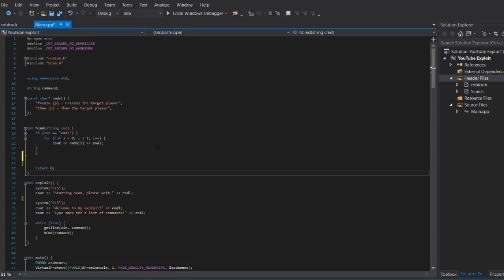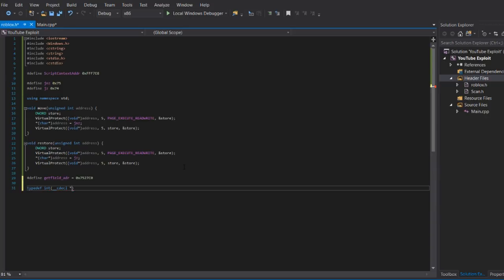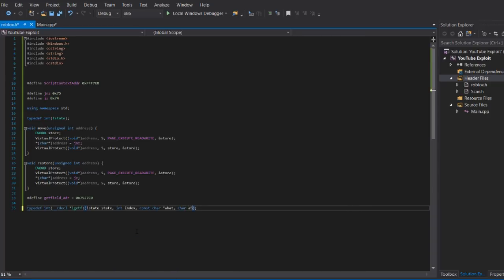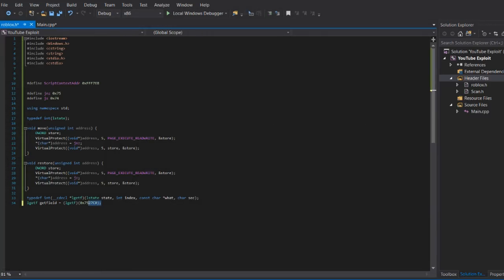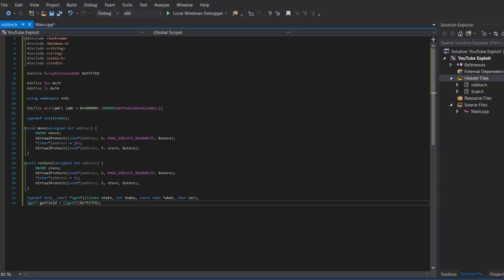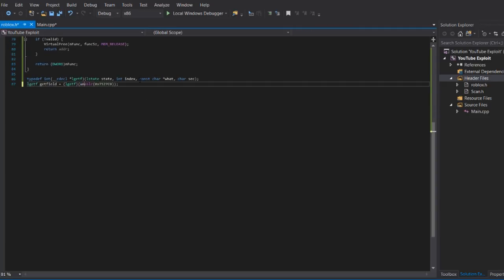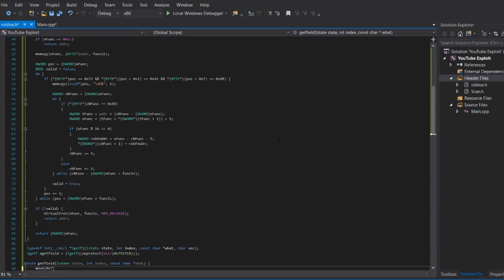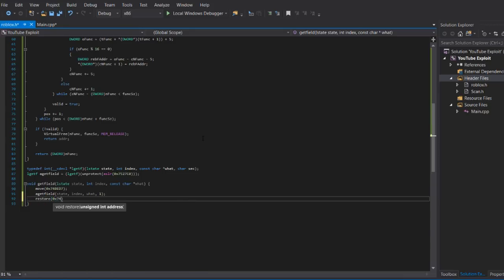How to make a ROBLOX Exploit from scratch part 3 | Protected LuaC Functions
for the first time in 4 months i do something